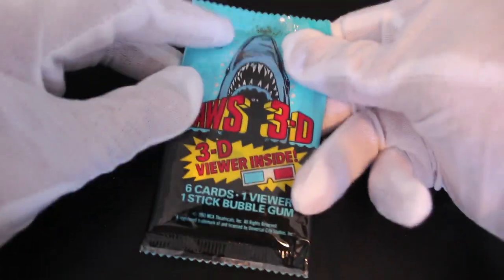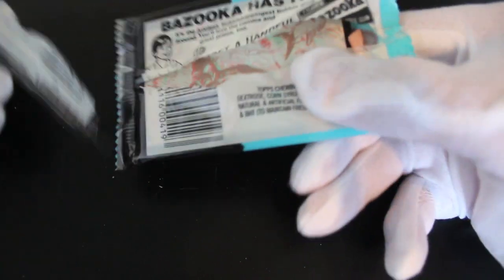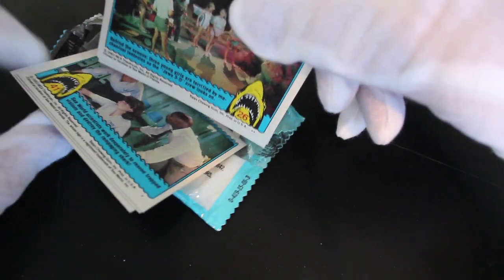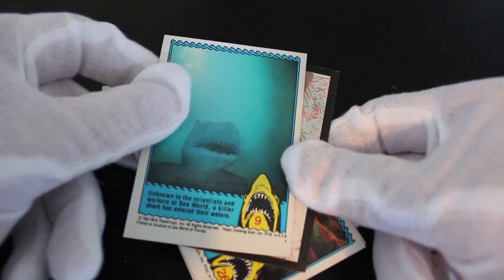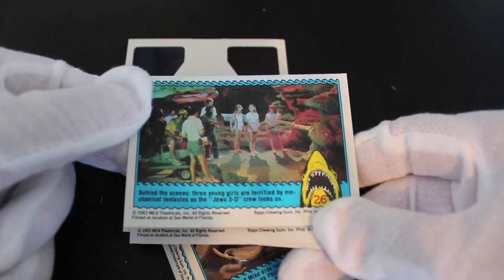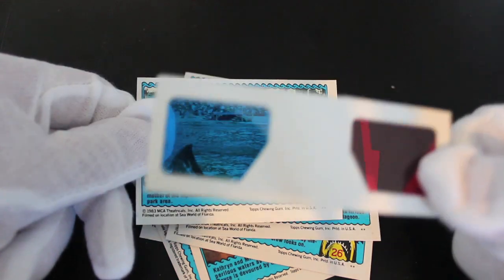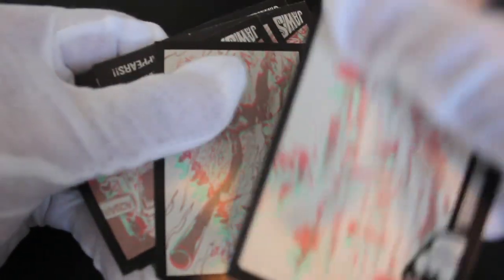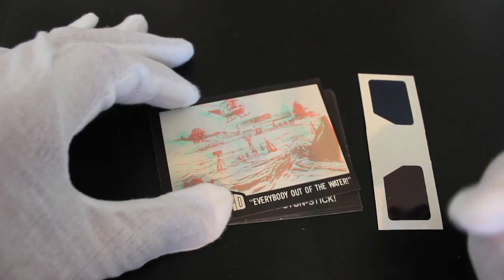Trading Card Tony #91 - Jaws 3D - Pack Opening!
HAPPY NEW YEAR! Trading Card Tony is back for the New Year! New Intro, new gloves, new packs! Get trading and watch out for gum dust!

The show where Trading Card Tony opens trading card packs and offers trading card tips on how to handle your trading cards!